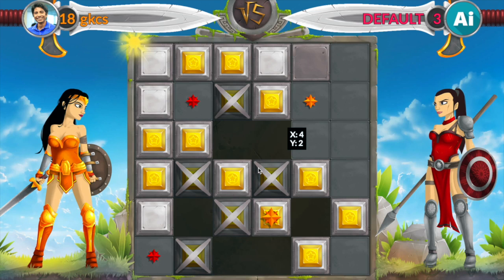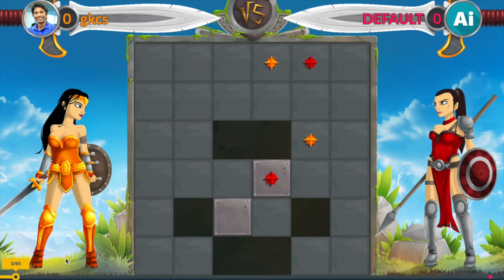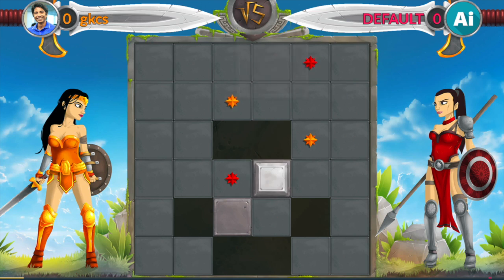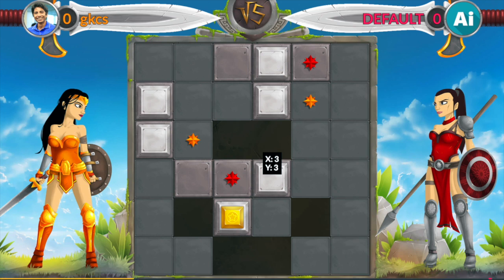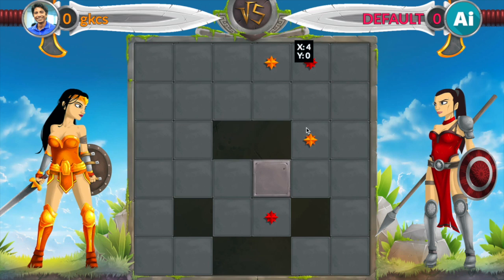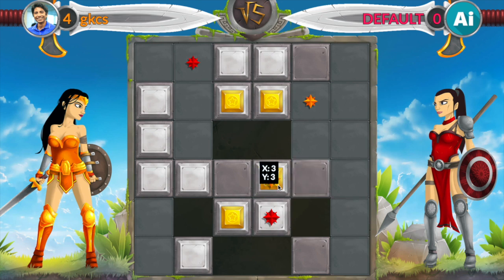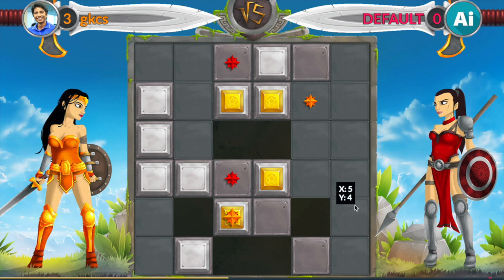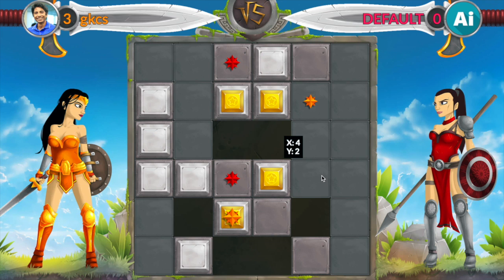Codingame Contest - Wondev Woman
Here are some ideas I have for the Codingame AI contest: Wondev Woman.